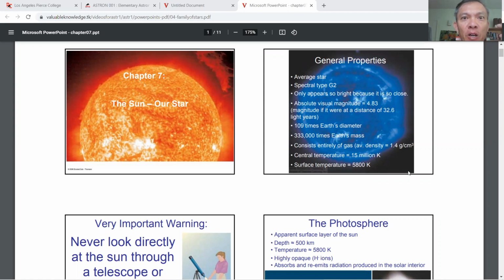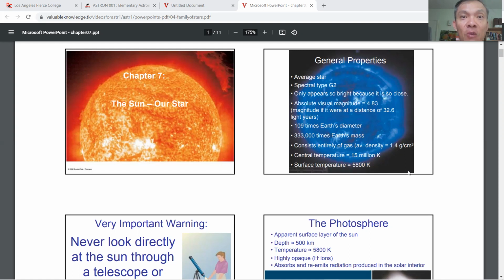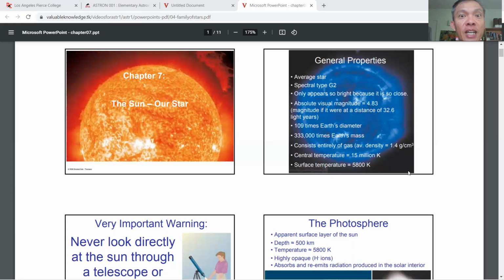Astronomy 1- Sun Module - Summary